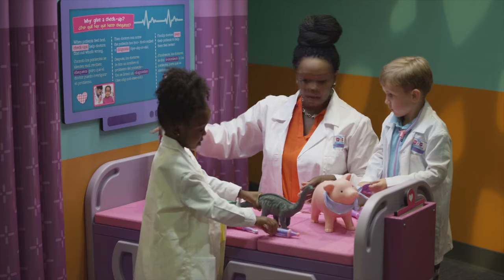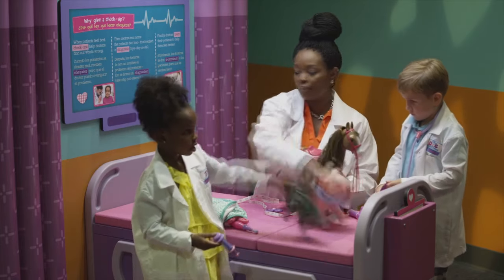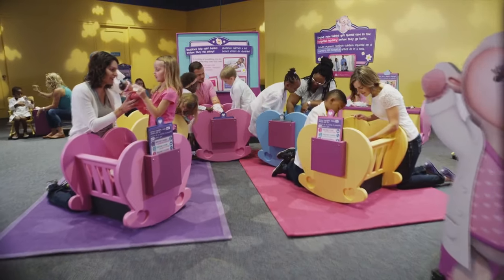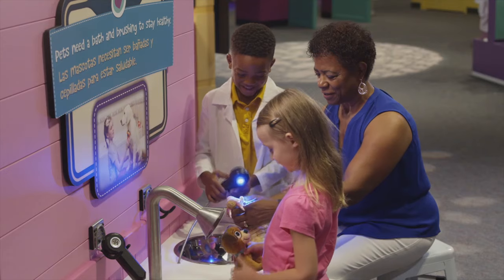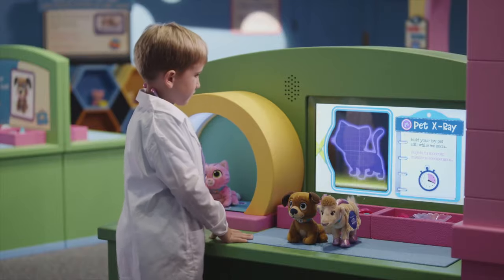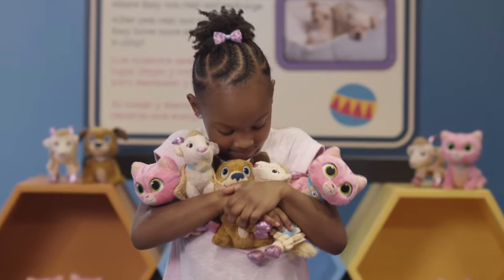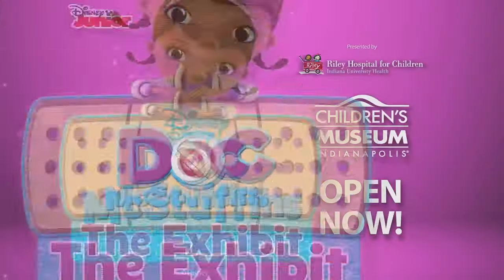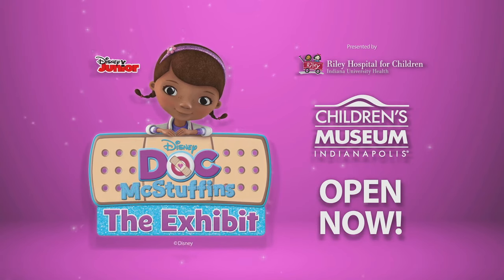Doc McStuffins: The Exhibit Commercial (:30)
Ready for a feel-better adventure? Put on your doctor’s coat and stethoscope, because Doc McStuffins: The Exhibit is NOW OPEN at The Children's Museum of Indianapolis!